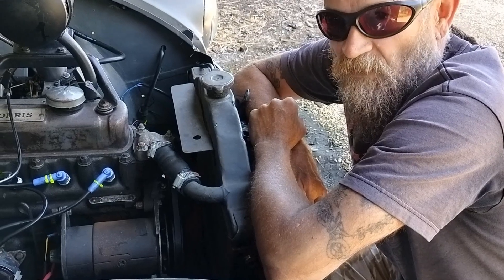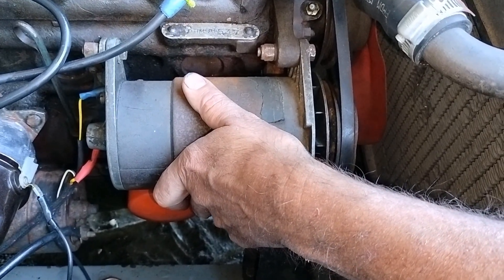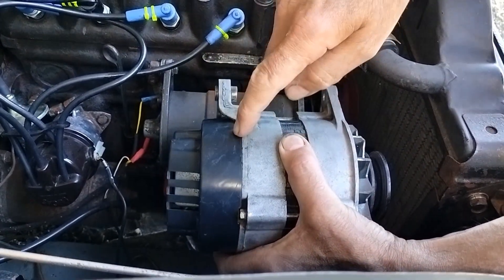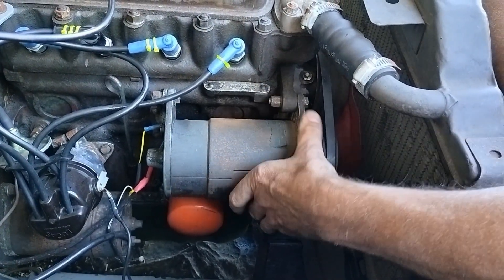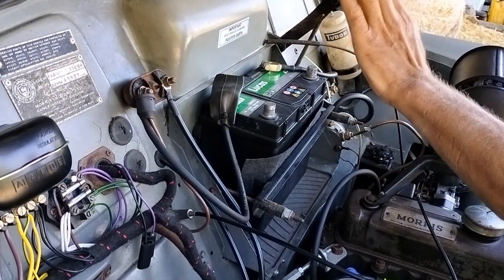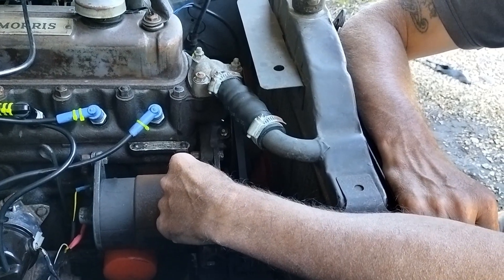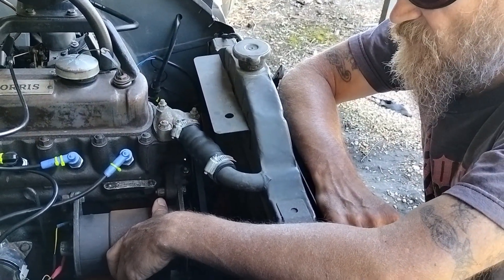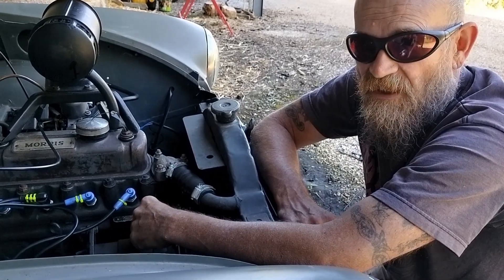Morris Minor Level 1: Dynamo and Charging Circuit Overview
This video provides an overview of the dynamo and charging circuit system on a Morris Minor.

For more Morris Minor maintenance related information including printables, service guides, fault diagnosis and useful information visit: blindmanmorris.com